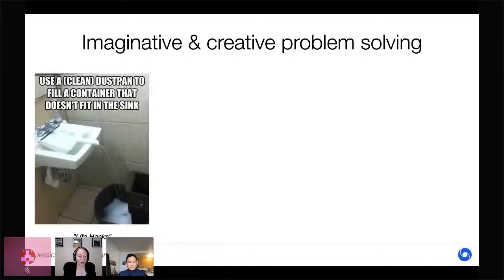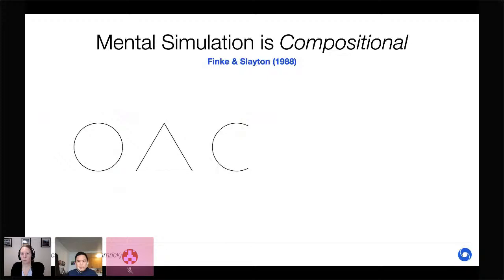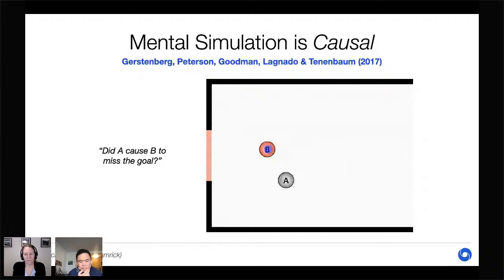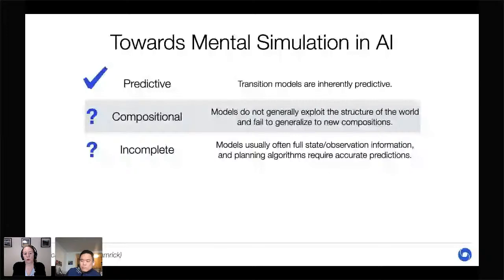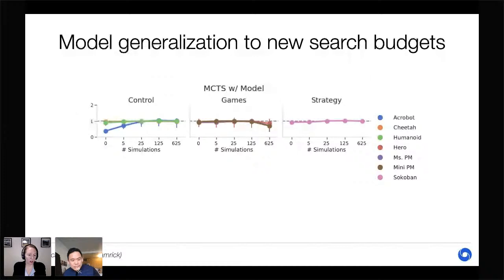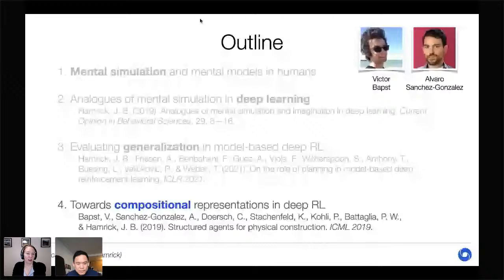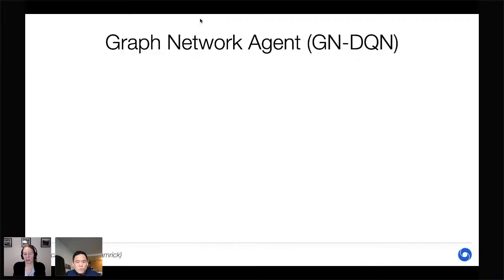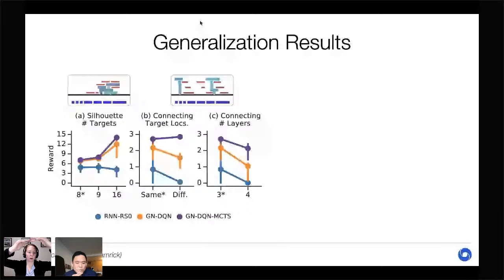Jessica Hamrick - NYU Swartz Seminar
Mental Simulation, Imagination, and Model-Based Deep RL
Mental simulation—the capacity to imagine what will or what could be—is a salient feature of human cognition, playing a key role in a wide range of cognitive abilities. In artificial intelligence, the last few years have seen the development of methods which are analogous to mental models and mental simulation. In this talk, I will discuss recent methods in deep learning for constructing such models from data and learning to use them via reinforcement learning, and compare such approaches to human mental simulation. While a number of challenges remain in matching the capacity of human mental simulation, I will highlight some recent progress on developing more compositional and efficient model-based algorithms through the use of graph neural networks and tree search.